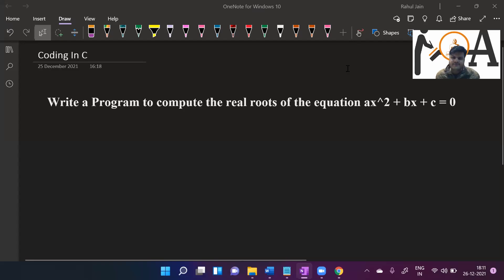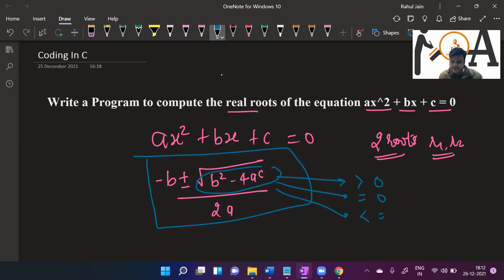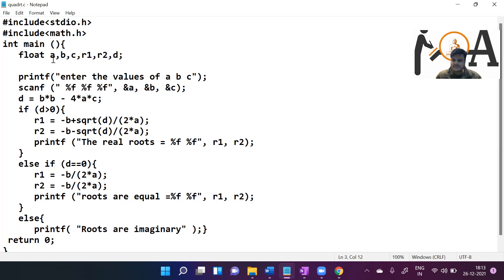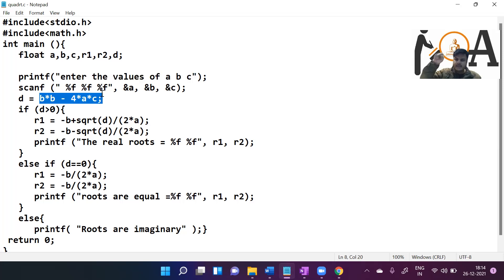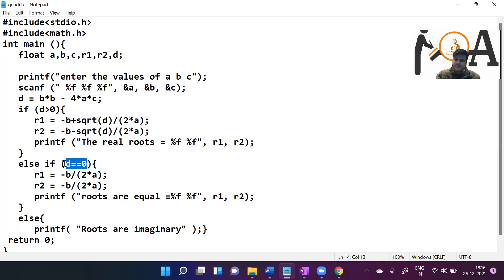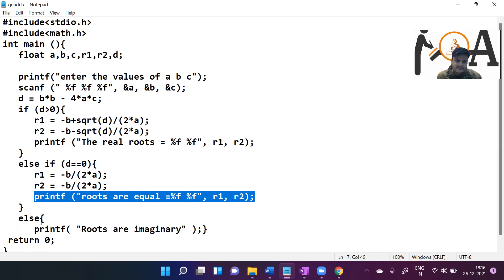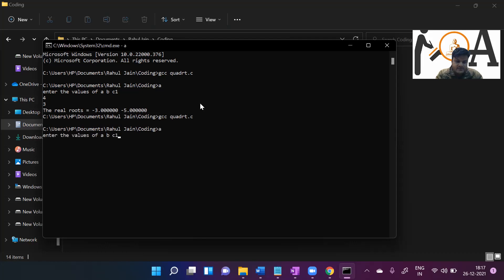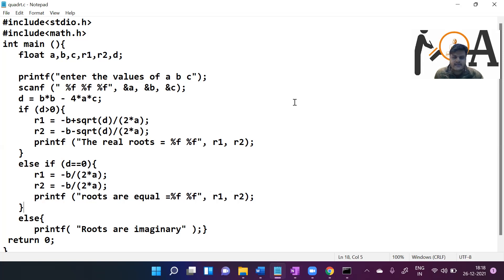Code In C | C Program For Calculating Roots Of Any Quadratic Equation | C Programming Basics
Dear Students,
Code in C to calculate values of roots of any given quadratic equation ax^2 + bx + c = 0 and evaluate real roots or equal roots or imaginary roots using concepts of c programming.